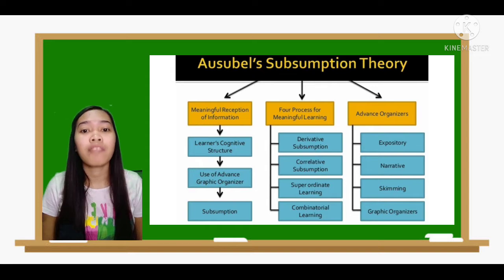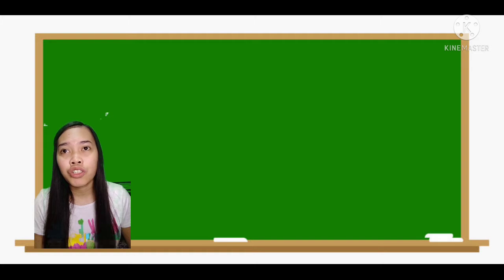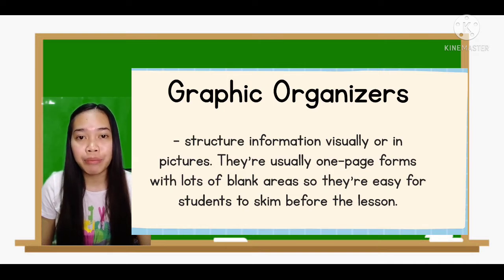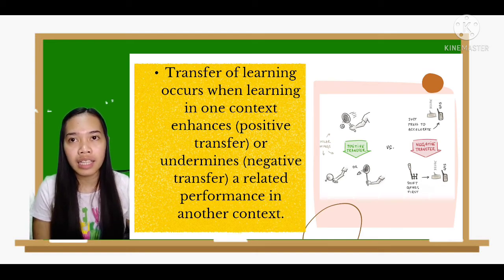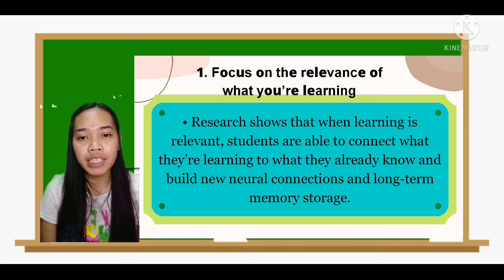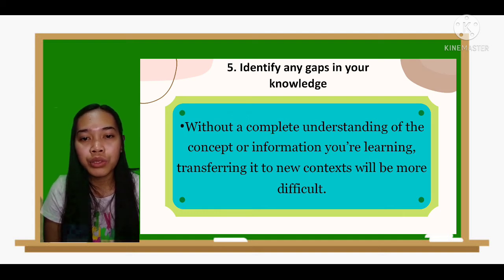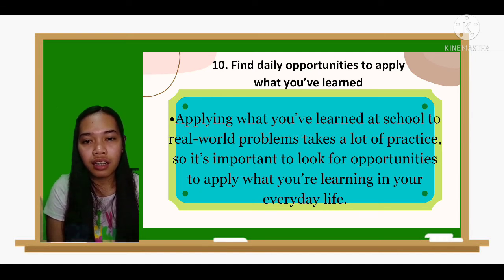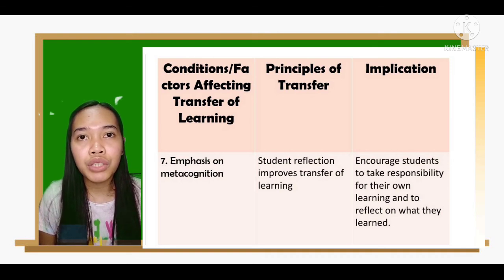ED 203| Ausubel's Meaningful Verbal Learning/Subsumption Theory and Transfer of Learning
Hello, everyone! This is Cherry Mae E. Gaitera from BEED-2. The content of my video is all about David Ausubel's theory which is the Subsumption Theory and Transfer of Learning.

I hope you will learn something after watching this video.